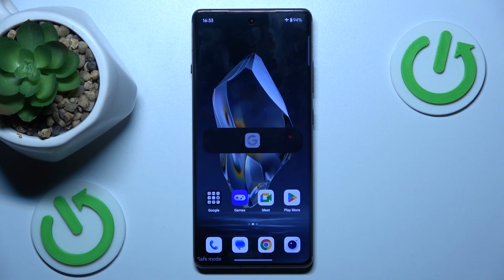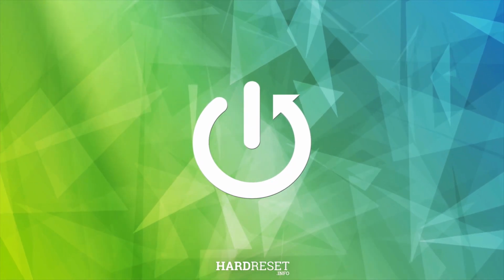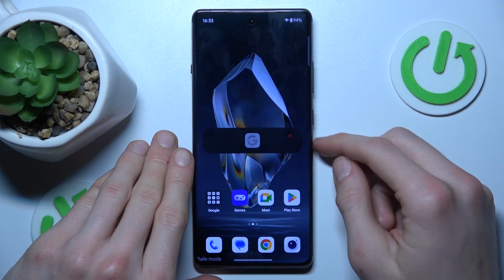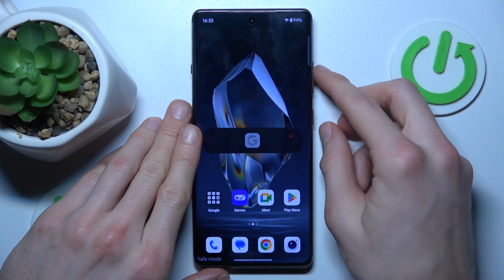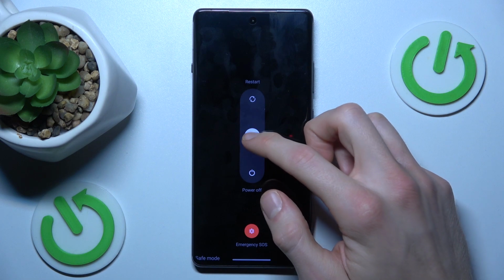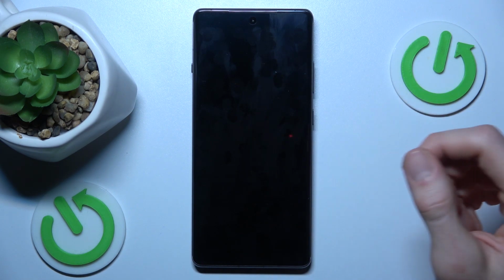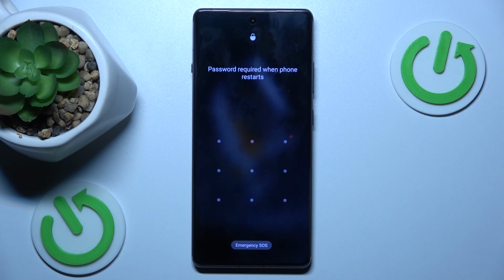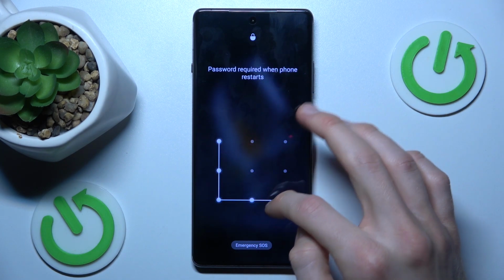How to Remove Safe Mode on OnePlus Ace 3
Discover how to exit safe mode on your OnePlus Ace 3 smartphone with this helpful tutorial. In this video, we'll walk you through the steps to safely exit safe mode, allowing you to return your device to normal operation. Whether you've encountered issues with your device or simply need to exit safe mode, this tutorial provides essential guidance for navigating the process smoothly on your OnePlus Ace 3.

How to exit safe mode on the OnePlus Ace 3? How to turn off the safe mode on the OnePlus Ace 3? How to quit safe mode on OnePlus Ace 3?